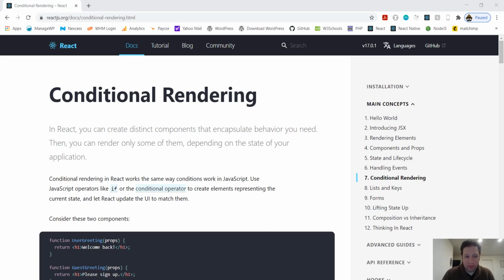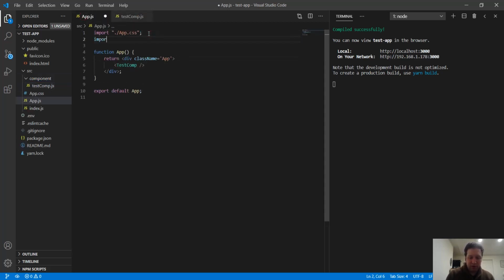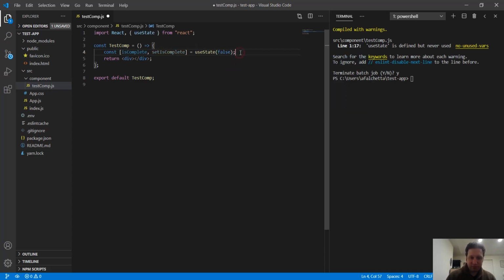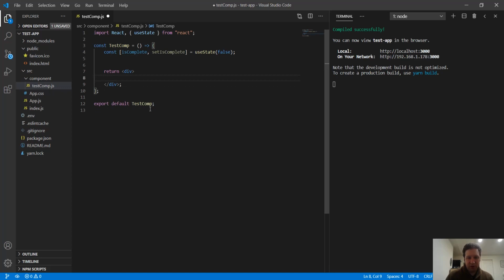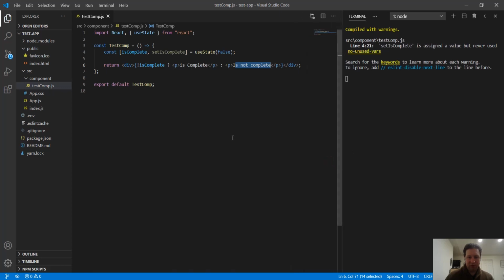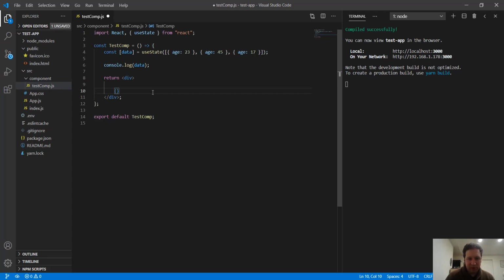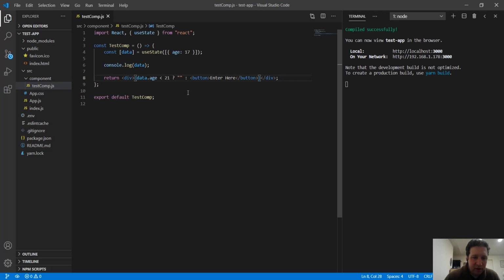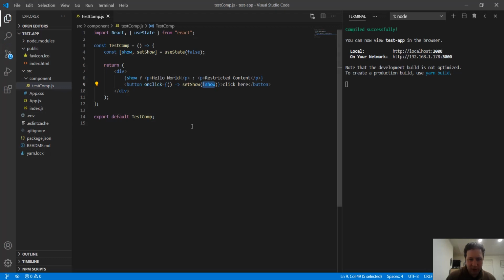React Tutorial for Beginners | Conditional Rendering | Crash Course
React JS hooks and conditional rendering go hand and hand, in this tutorial I go over the basics of learning this substantial aspect of react.